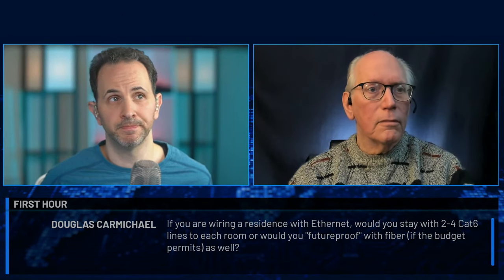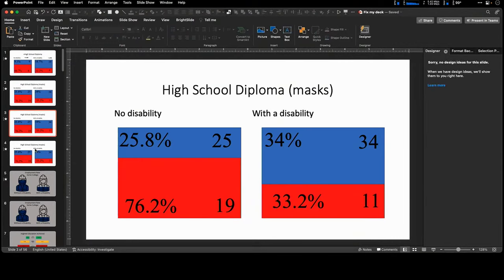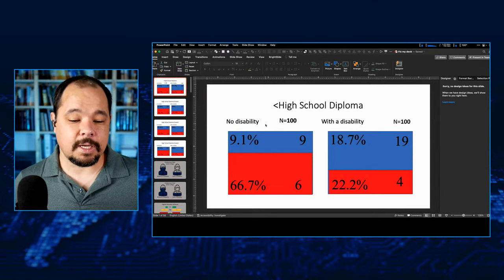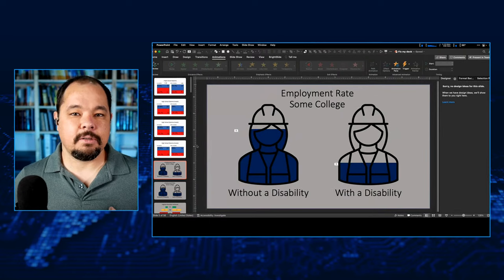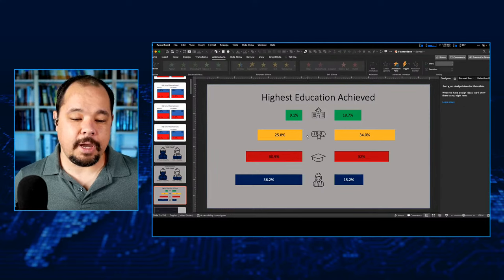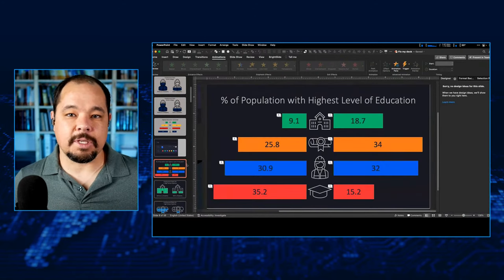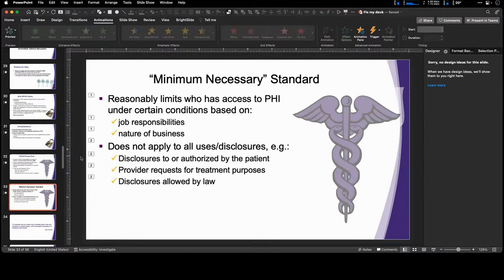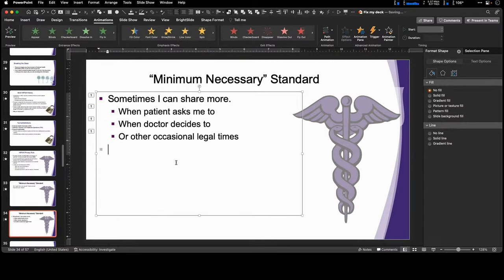Focus on Powerpoint - Ruthless Redo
We’ve all seen them… slide decks with too much text and visual detritus. Join us Saturday to help make a bad deck better.
4 43 offset
00:00 Start
00:30 When would you use Zoom Rooms to transport an SDI multiviewer feed for internal viewing vs. something like a pair of Haivision Makitos?
03:35 When adjusting cameras, one people use a white card to white balance an image, but others use a grey card. How can they both be proper?
06:43 Waves and Izotope have already started their Black Friday deals, are there any new plug-ins the panel is considering buying?
11:04 Has anyone worked with the Sennheiser MobileConnect hearing assistance system?
16:23 How does our panel think the Twitter saga will pan out?
28:54 I want to get into both viewing and working with hdr video. 1. What is the go to large 4k television for viewing in a home setting. 2. What is the go to studio monitor for producing hdr content in the studio?
34:10 Has there been any talk of 16ch audio within Zoom?
35:43 With the home theater experience becoming so much better (4K, HDR, Atmos, etc) what still makes you “go to the movies”?
44:23 I am looking for a recommendation on a kvm solution to control a piece of hardware (grass valley t2 4k) from two locations.
45:25 What is a Super Source?
48:23 Alex, you mentioned LG OLED TVs as having the best HDR. Wouldn't LG TVs be harder to integrate into a larger system? (Nigel recommended Sony.)
49:11 Has anyone started to see the benefits of Zoom’s new High Bandwidth mode yet?
51:11 If you are wiring a residence with Ethernet, would you stay with 2-4 Cat6 lines to each room or would you "futureproof" with fiber (if the budget permits) as well?
52:44 How do you find your center point in theaters as you shared previously ? or rather, "tuned for the seats".
54:21 Why is there such a price difference for the Calibrite ColorChecker Passport Photo and the Video version? Can I use my Photo one for Video?
55:10 Would there be any caveats when using commercial "dumb" displays (like the Sony commercial BRAVIA range: [link]) in a residential setting? Could they be mounted on "consumer TV" mounts?
56:31 Does Zoom offer nonprofit discounts? The only thing I could find was through TechSoup which requires paying $57 to get $75 off the annual meeting plan. A $1.50/month discount isn’t even worth the effort. 😒
57:12 How the panel feel regarding OLED with burnin possibility vs new micro LED
58:21 Does the Atem SDI seem more stable than the Atem HDMI models?
01:03:08 *** Education Hour SuperSource Checks ***
01:07:06 *** second hour opening discussion discuss your approach to improving slide decks***
01:22:05 In PowerPoint, is there a way to insert multiple Cameo objects with different video sources or source change between slides?
01:23:17 Does anyone have or know of a checklist for creating custom themes in Keynote that will help make sure I don’t miss all of elements that I can’t even remember to think of.
01:27:54 Has anyone had students create slides as a medium for their own learning as well as for presentations?
01:35:17 Textbook publishers will often provide a PPT for each chapter, but they are unusable in my experience (horrible, text-heavy slides). What are some favorite, efficient ways to redesign these decks?
01:40:59 With live video input in Keynote, how could you see yourself using it to make your decks more interesting?
01:42:58 Is there a way to automate copying/inserting Text notes file into the Powerpoint Notes area but across the slide deck. Note 1or paragraph 1 on slide 1 notes, Note 2 into slide 2 notes, etc.?
01:44:19 is there an opportunity to suggest basic powerpoint training sources for younger students or older adults
01:47:04 Since most people in the world are on android phones, is it possible to do quality google slides on the phone? (MobiLearn Hasmukh Gajjar)
01:49:32 Jon, I like how you used icons in a descriptive way. Wouldn't you want to simplify the design of said icons when used as a central element so as to decrease cognitive load on the viewer?
01:50:34 For keeping slides that you think you might re-use, do you reduce a deck to just the slides you might re-use or do you copy into a Re-use These deck?
01:52:46 is the Canva presentations worth a look?
01:54:32 Have you ever had to deal with corporate/institutional standards when creating decks? (For example: Master slides you must use.)